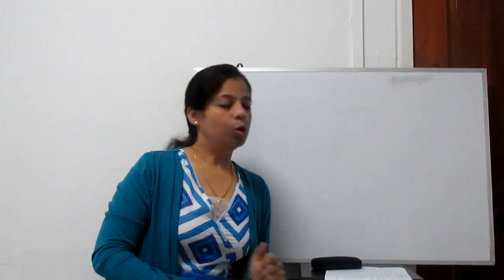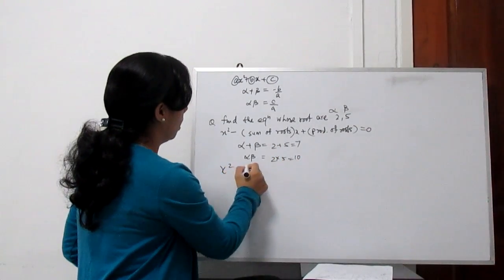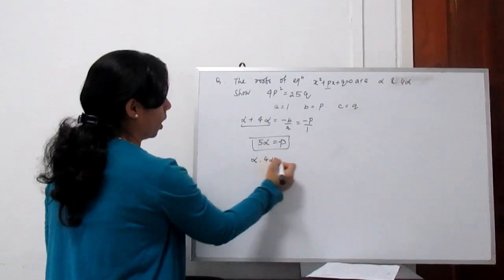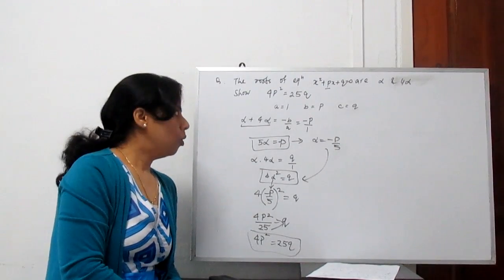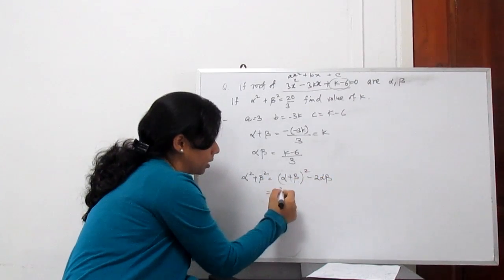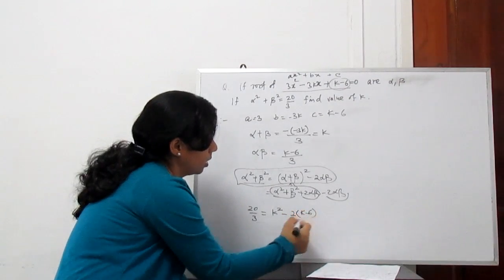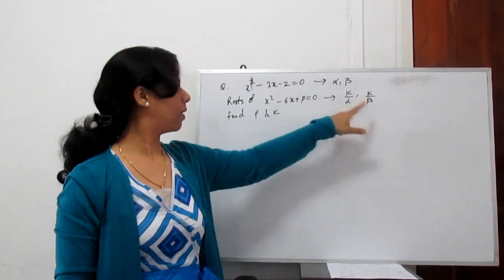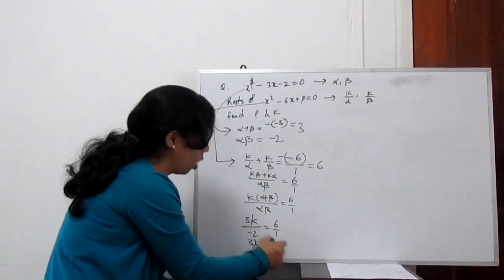SUM AND PRODUCT OF QUADRATIC EQ. PART 2 (SECONDARY SCHOOL MATHS)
EXAMPLES ON SUM AND PRODUCT OF QUADRATIC EQUATIONS